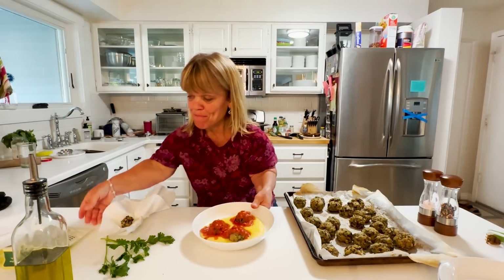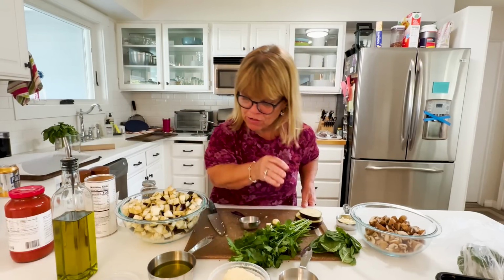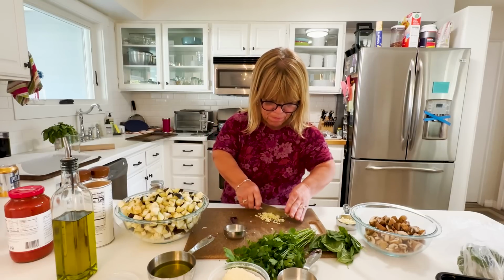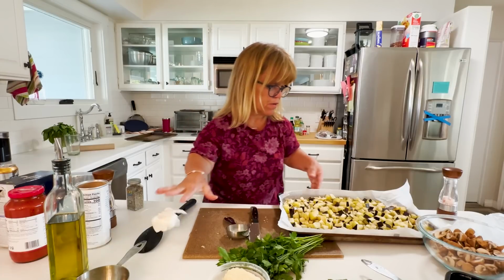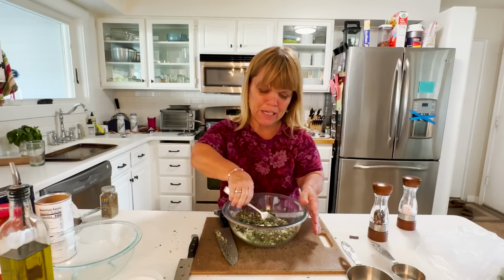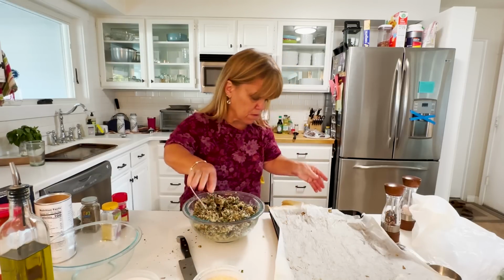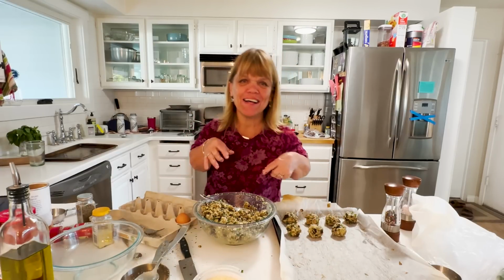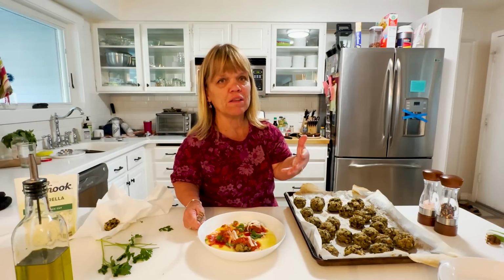Eggplant and Mushroom Meatballs | Amy Roloff's Little Kitchen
I think many of you know that I like eggplant.  I love the flavor, it's rustic and earthy.  The items I thought would make a great meatball.  I hope you give this a try.  Serve the meatballs in the sauce as is or over pasta, polenta, in a sandwich bun…